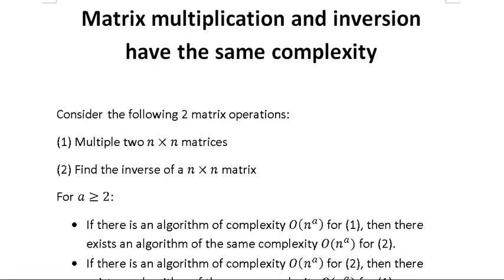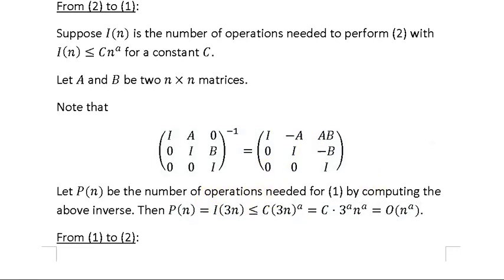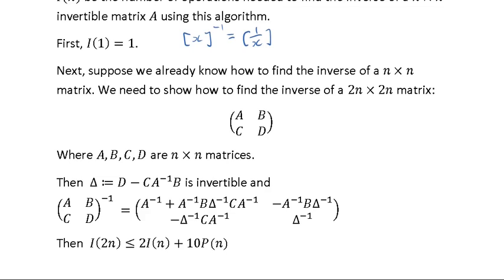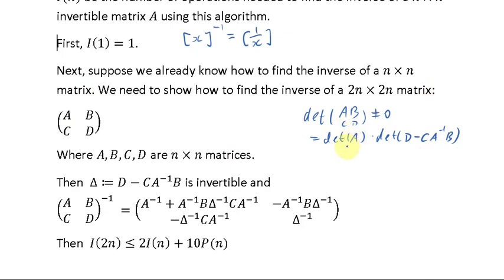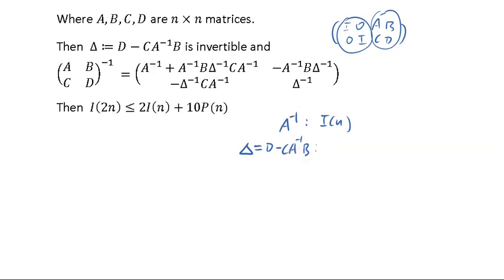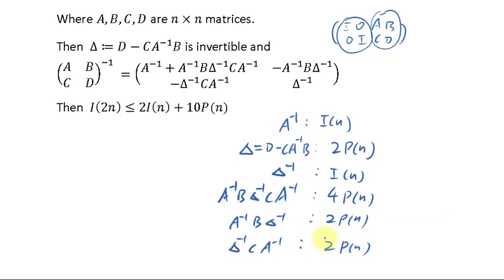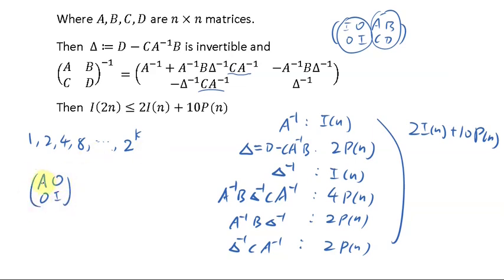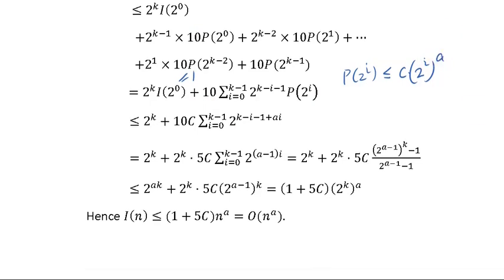matrix multiplication complexity is the same as matrix inversion??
In some sense,  matrix multiplication and inversion have the same computational complexity.